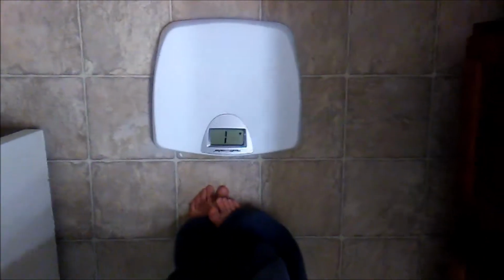My Recommitment To A Healthy Body Days 8-14 out of my 90 days with DDP Yoga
Week two of DDP Yoga! I am also swimming on my off days, and this week we have decided to make a healthy change by adding breakfast!!! Can I really continue to lose weight by adding food to my diet?

Song: Top Shelf Sounds Live Music Mix By Weond